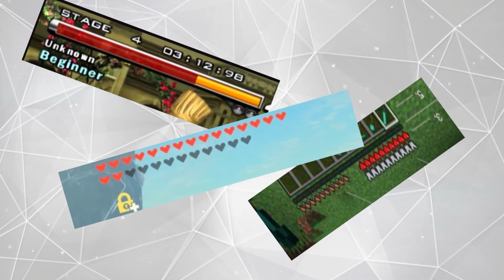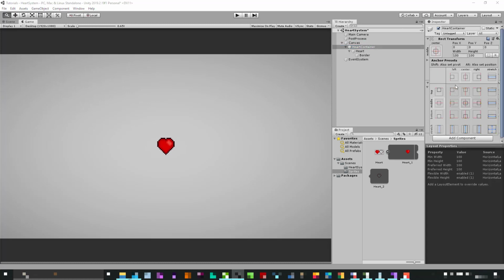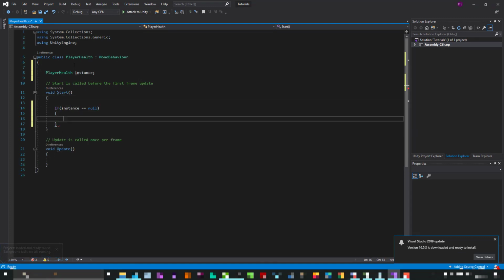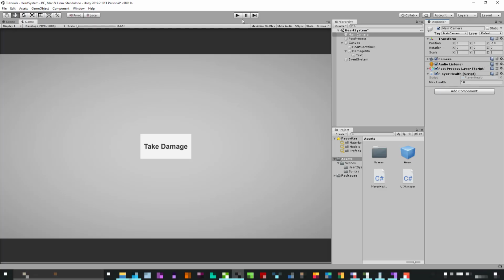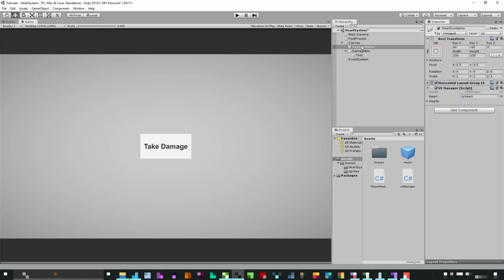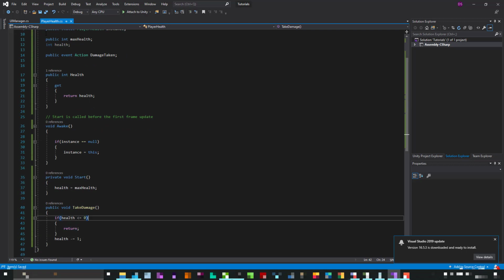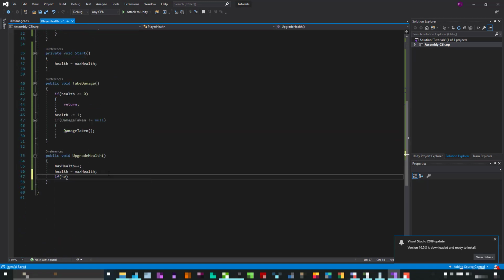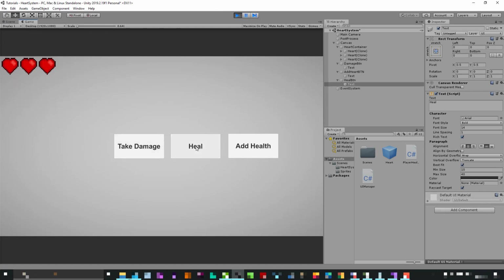Dynamic Heart System | Heart Health Bar |Unity Tutorial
Hello Everyone. I recently used a system like this in my game and thought it would be a good idea to share this with you guys..It's my first time recording a tutorial so I still have a lot to learn.
In this tutorial I'll teach you how you can create a dynamic heart system.I'll show you how you can add hearts to the game during run time and much more.